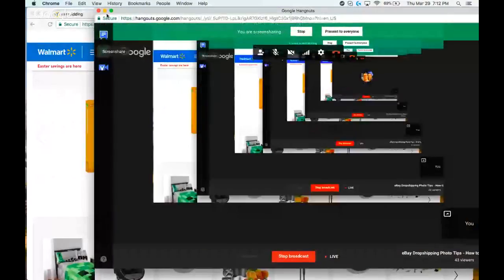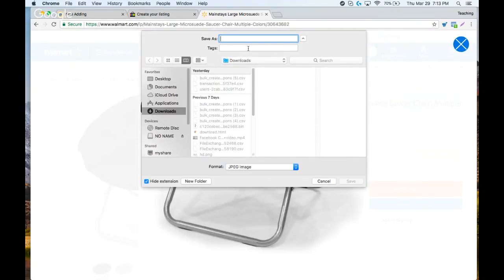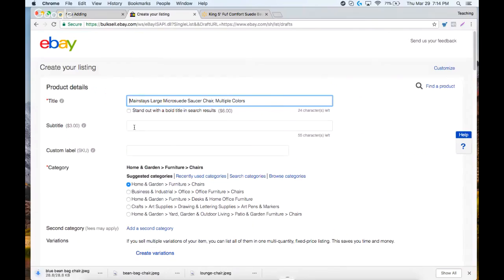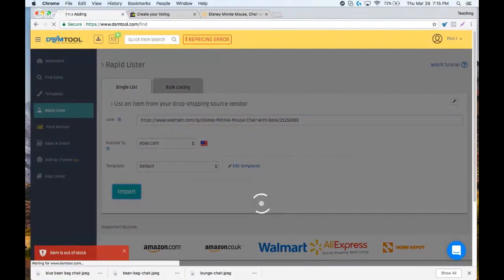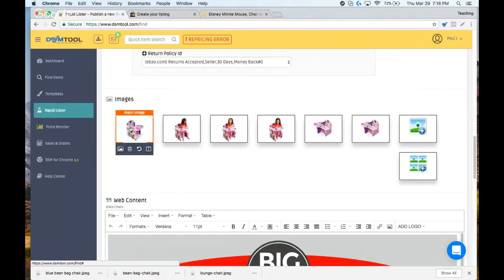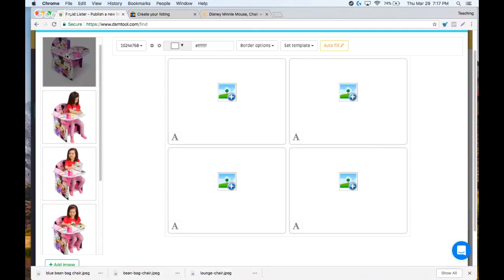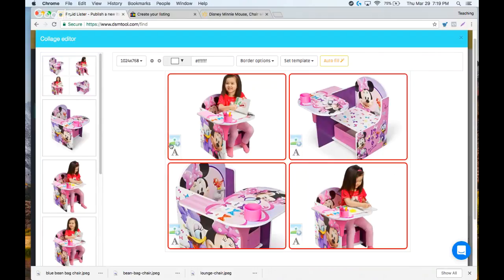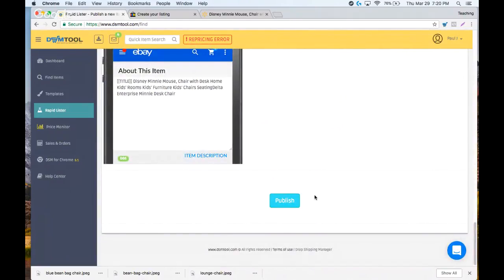eBay Dropshipping Photo Tips - How to Optimize Your Photos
What is the best way to optimize photos for your eBay listings to get more sales? I tell you what works and what doesn't work in this video.

★★  We do a live Q&A each Tuesday. Ask a question in the comments below and we'll answer them! ★★